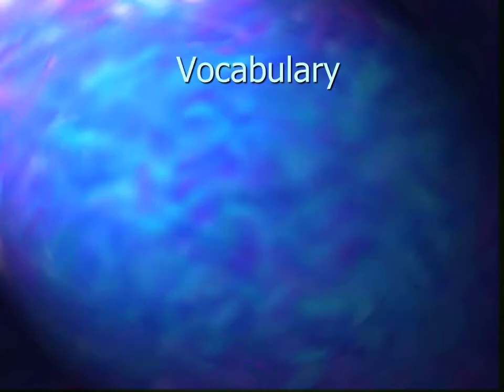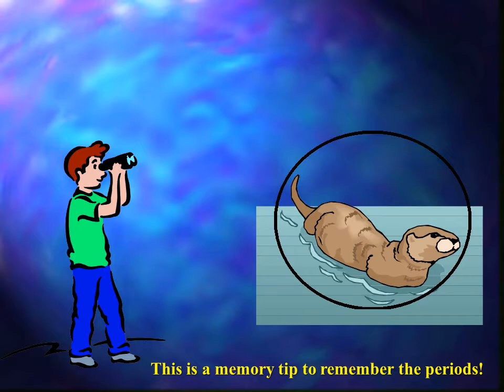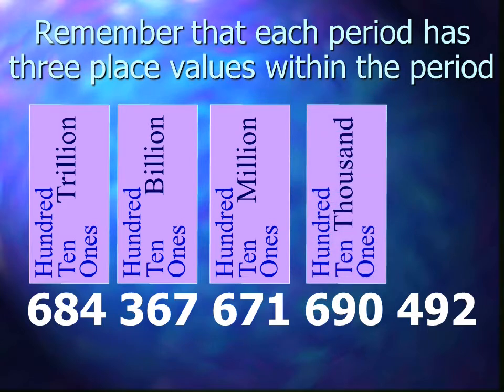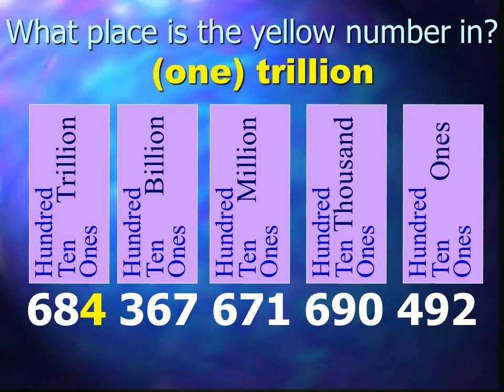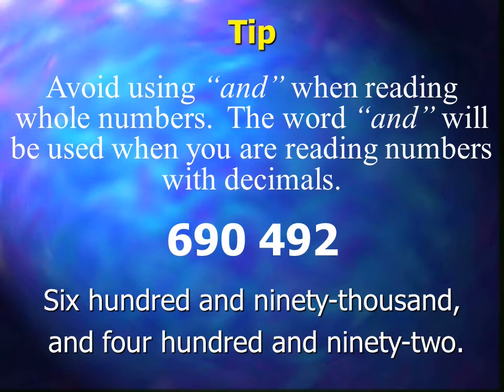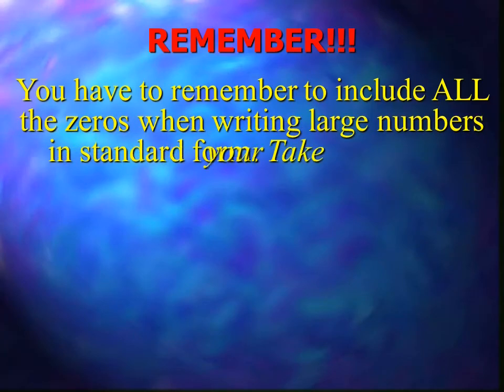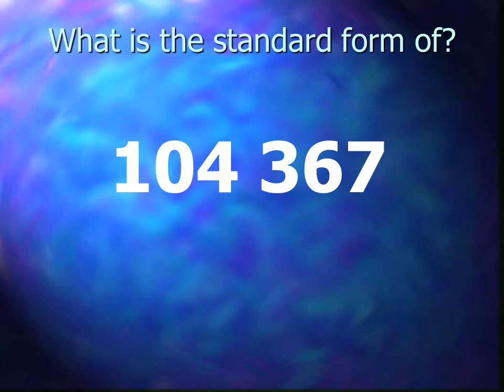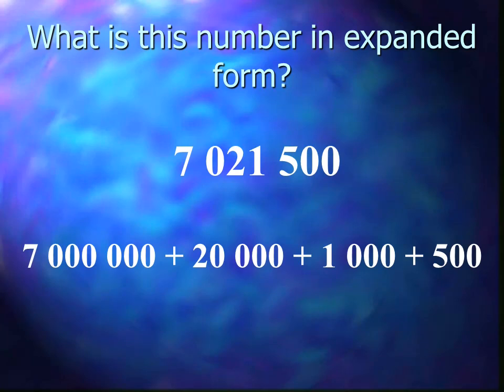Place Value 1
This is the first in a series of videos to help students learn and better understand the concepts of math. Have a pencil and paper handy!